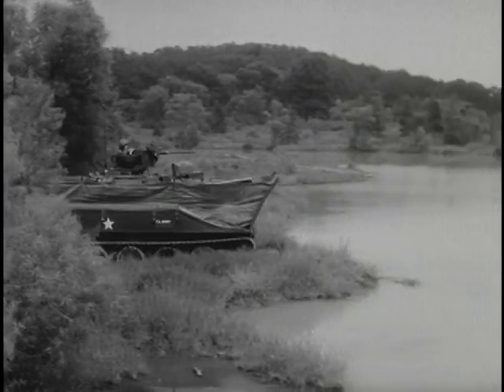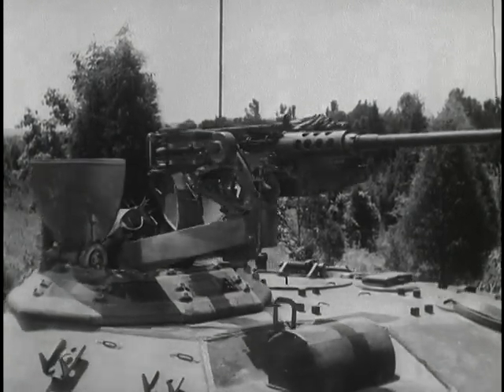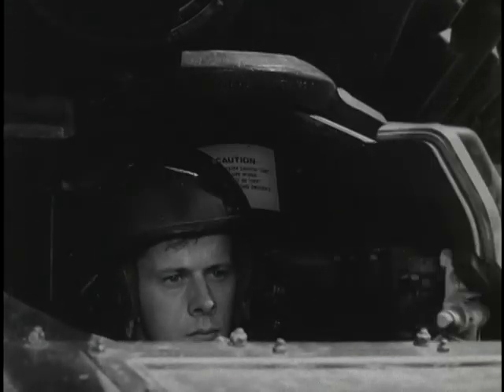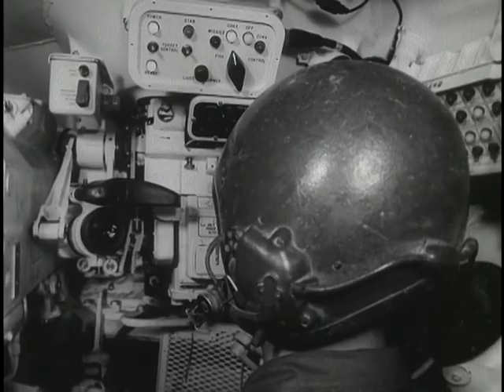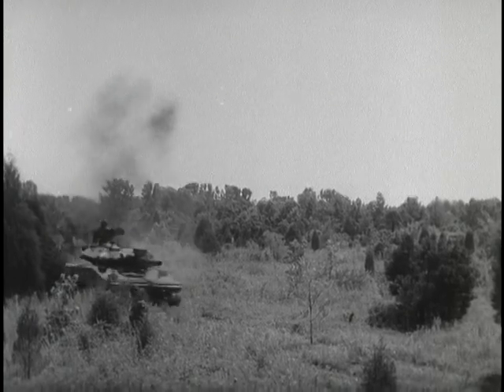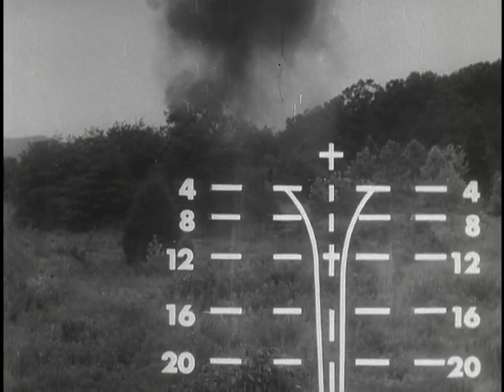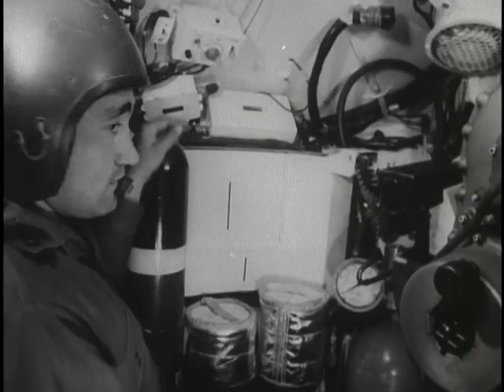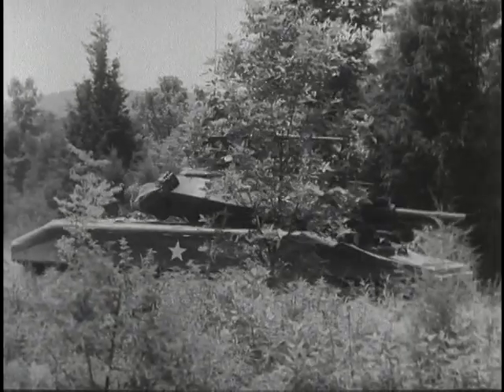ARMORED RECONNAISSANCE/AIRBORNE ASSAULT VEHICLE M551 - CONDUCT OF FIRE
ARMORED RECONNAISSANCE/AIRBORNE ASSAULT VEHICLE M551 - CONDUCT OF FIRE - National Archives and Records Administration   - ARC Identifier 36879 / Local Identifier 111-TF-4137 - Department of Defense. Department of the Army. Office of the Chief Signal Officer. (09/18/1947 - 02/28/1964). DEMONSTRATES THE METHOD OF FIRING EACH OF THE WEAPONS ON THE GENERAL SHERIDAN TANK, INCLUDING THE 50 CAL AND 7.62MM MACHINE GUNS, 152MM GUN/LAUNCHER, AND GRENADE LAUNCHERS. DVD Copied by Master Scanner Thomas Gideon.